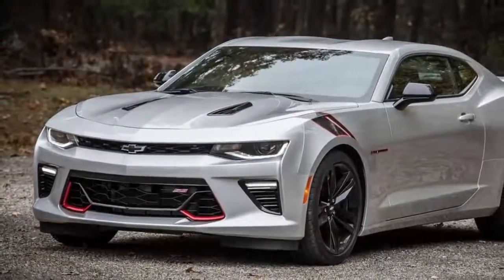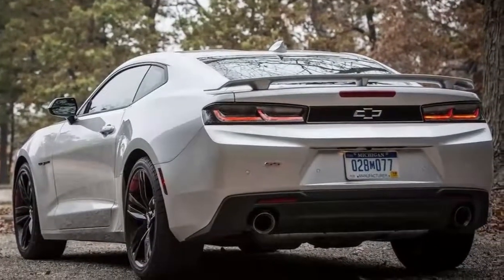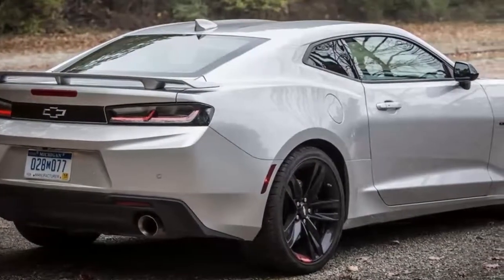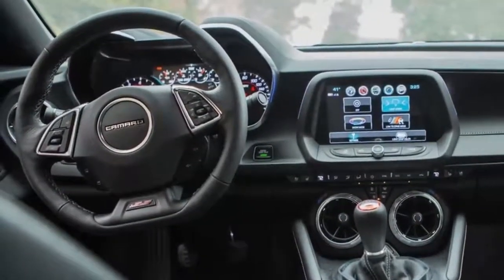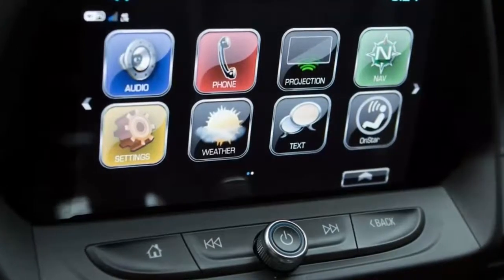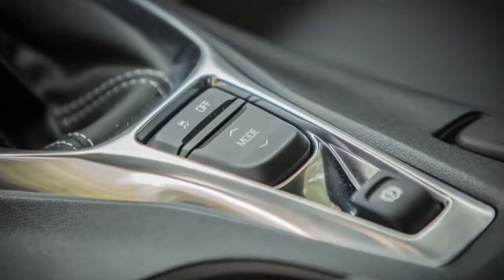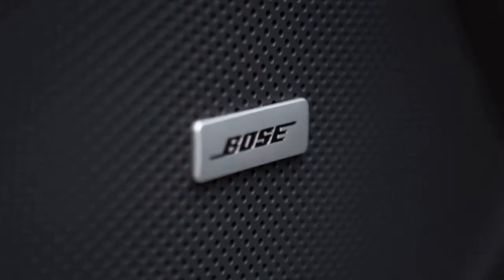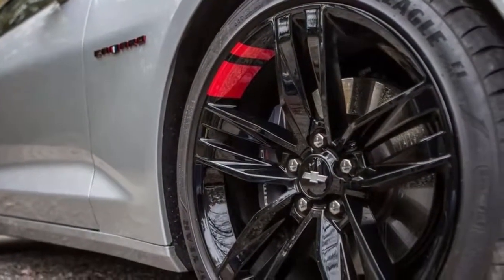2018 Chevrolet Camaro SS Redline Edition Review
2018 Chevrolet Camaro review:
Redline looks back up Camaro SS V8's thrilling performance
After driving the track-conquering Chevrolet Camaro ZL1 1LE earlier this year, you may think I would find the Camaro SS a bit of a let down. The SS version of Chevy's four-seater coupe doesn't have a ridiculously powerful 650-horsepower supercharged engine or insane handling prowess, but on regular streets it's anything but a disappointment. In fact, it has just the right combination of power, handling, styling and creature comforts I'd want from a pony car for driving on normal roads.
Powerful and agile
Setting up shop under the hood of the SS is a 6.2-liter V8 producing an admirable 455 horsepower and 455 pound-feet of torque, mated to a six-speed manual transmission with an excellent automatic rev-matching function. When I wanted to heel and toe it, I could deactivate rev-matching with a pull of a steering wheel paddle. With superb throttle response and thrust throughout the rev range and an easy-to-modulate clutch pedal and fluid shifter, I found nothing to gripe about in the driveline.